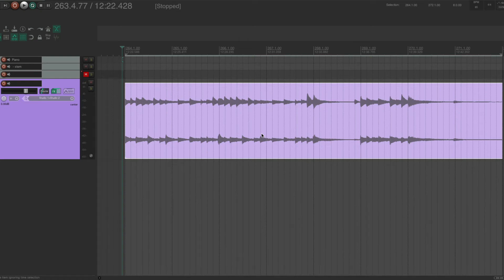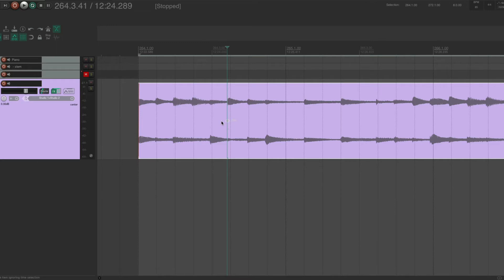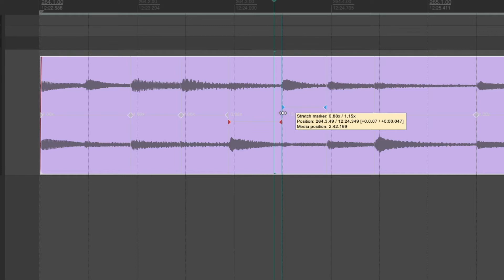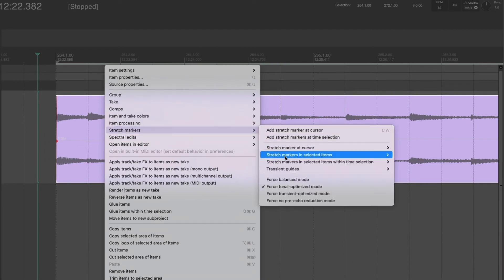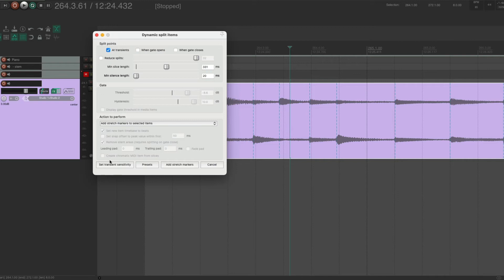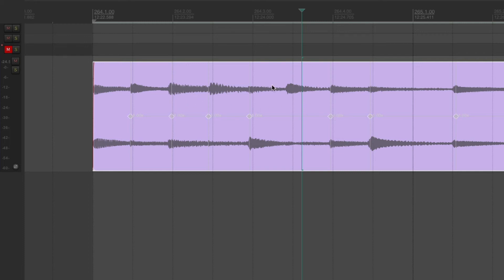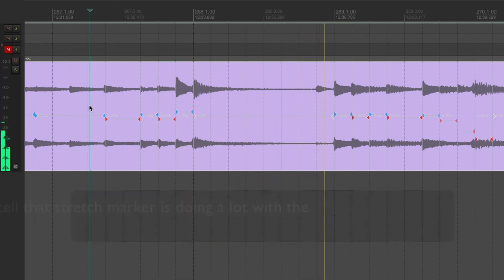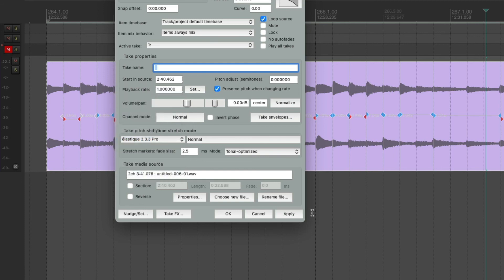How to tighten the timing of audio in Reaper using Stretch Markers.Improve the quality of your audio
How to tighten the timing of audio in the Reaper DAW.
Using stretch markers to improve the playing and timing of a recorded piano piece.
Recorded on a 1930s Berlin built Steck upright piano to a click track.
By adding Reaper stretch markers to the main transients you can move parts of the recorded audio to tighten up the timing to the grid or beat.
To manually add a stretch marker place the cursor where you want it to go on the wave form within an item - usually just before transient (highest / loudest part of the waveform) and click while holding down option/alt and cmd/ control.
To remove a stretch marker - option or alt click it.
Chapter Markers
0:00 Introduction
0:47 Adding stretch markers manually
3:33 Snapping stretch markers to the grid (remember to set the grid up as you need)
4:12 Using Dynamic Split (D) to create stretch markers on transients automatically
7:16 Fixing the warble and artifacts
7:58 Changing the algorithm used by Reaper for time stretching